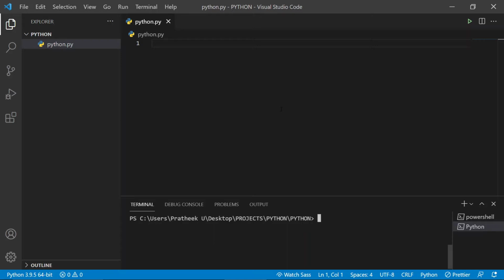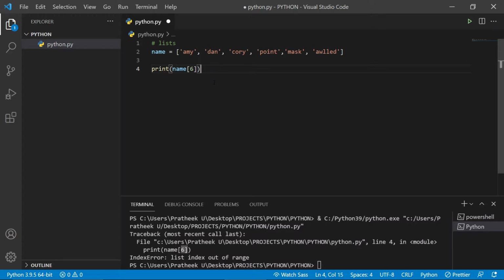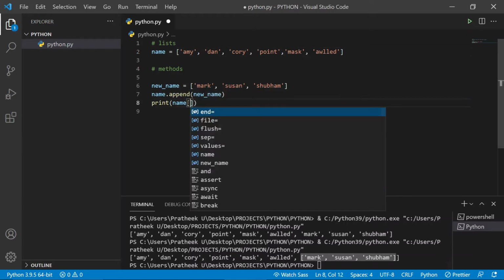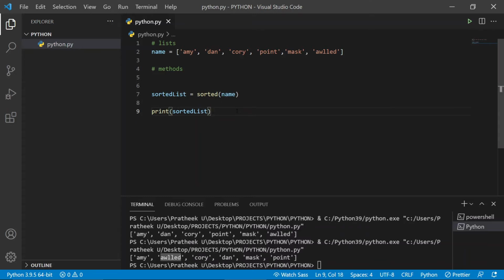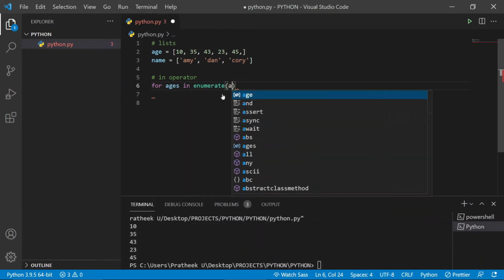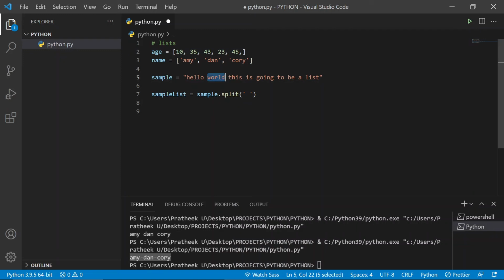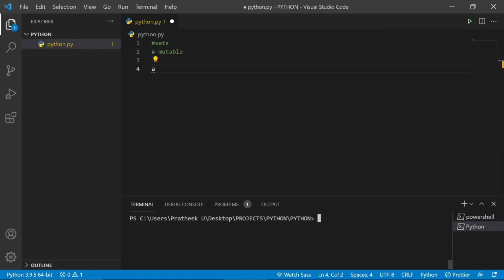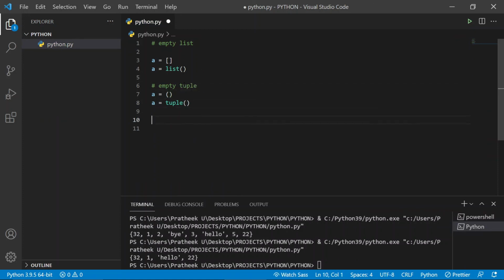Lists, Tuples and Sets | Working with sequential data: Python Programming for Beginners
Lists, Tuples and Sets allow us to work with a collection of data. In programming these datatypes are of utmost importance, Lists in particular. You will encounter situations were you would be tempted to use these. No other choice.

So, to make you understand better, I have not only explained how each works and their syntaxes but I also have mentioned some additional methods that you can use with them to manipulate the data. I have covered the concept of mutability and immutability too (something that still trips off many programmers).

0:00 List
24:56 Tuples
28:17 Sets